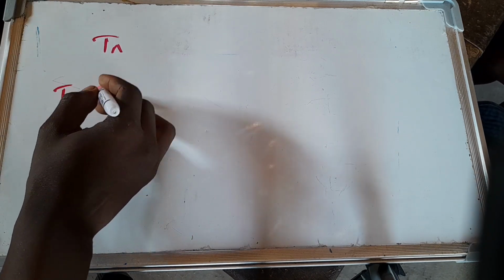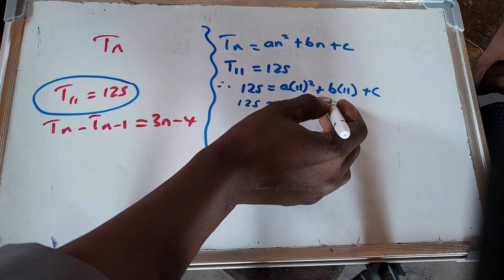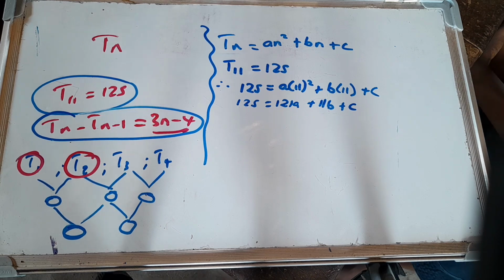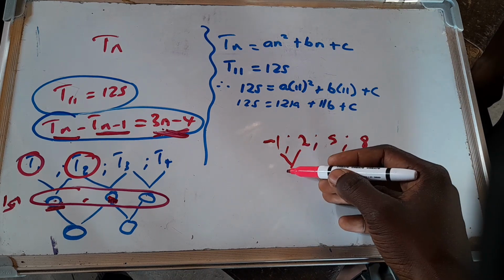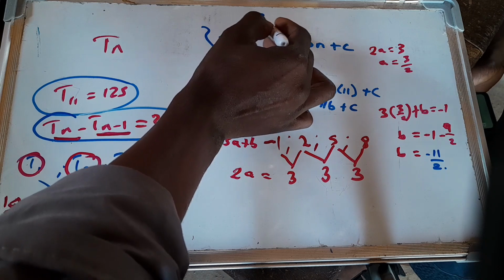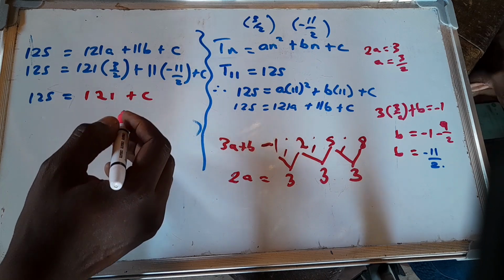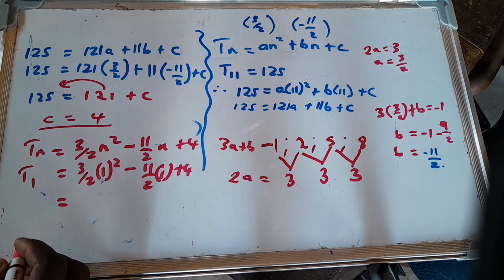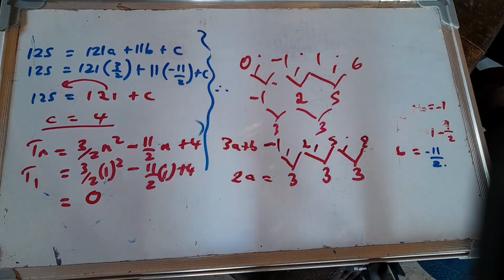MAC ⁴³³ . X